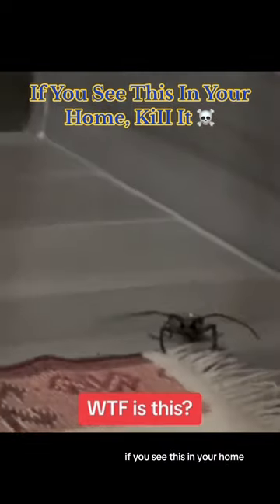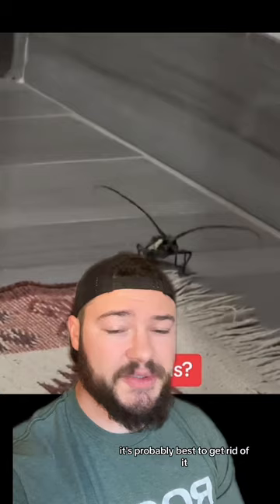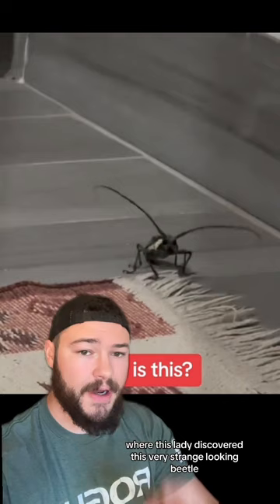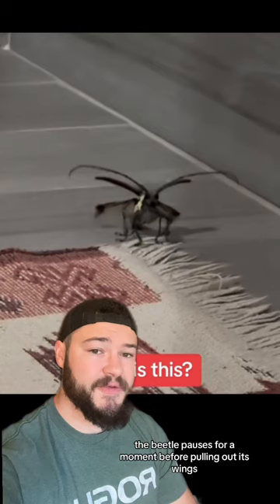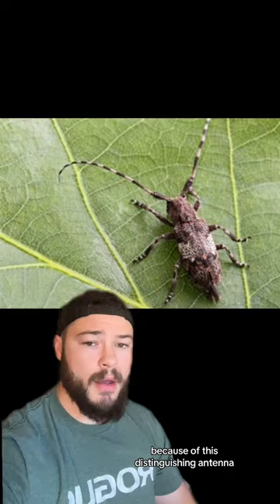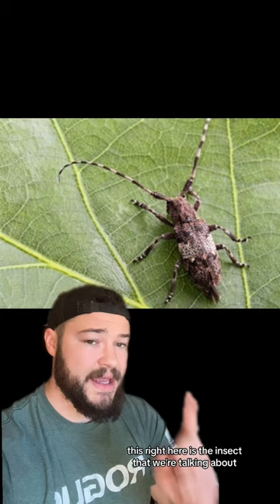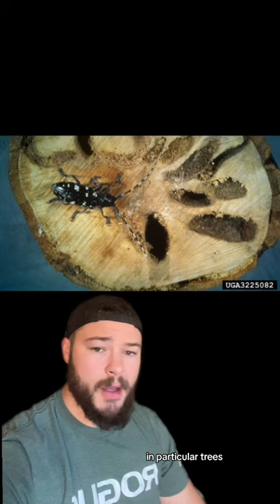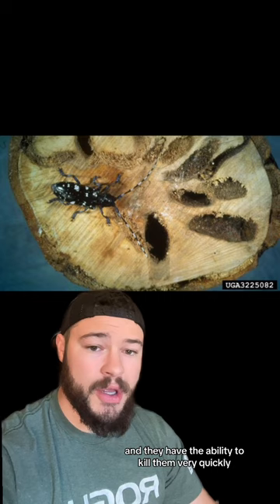If You See This In Your Home, KiII It…